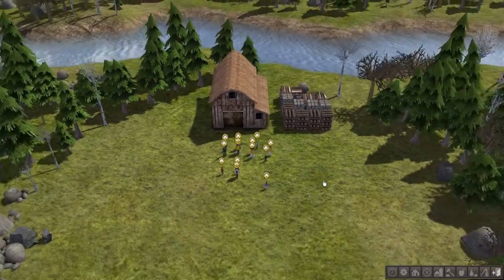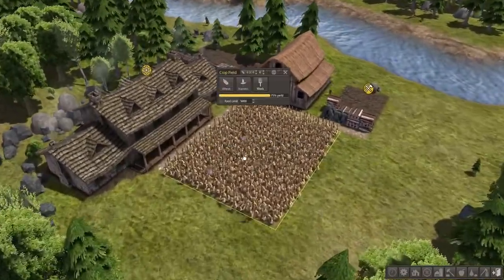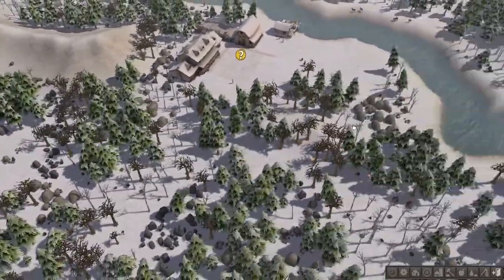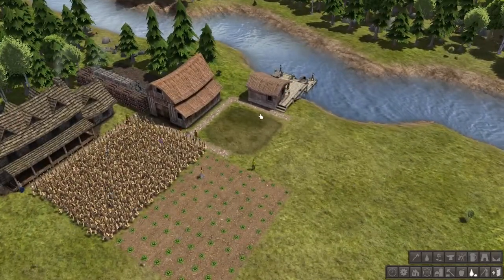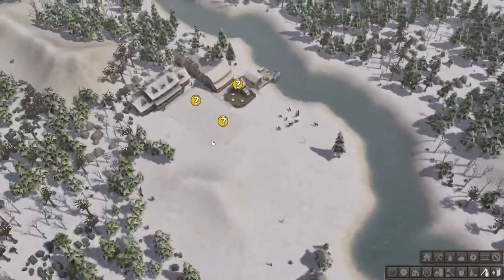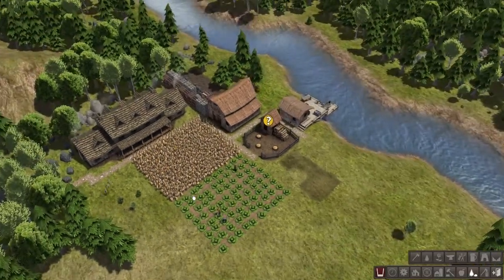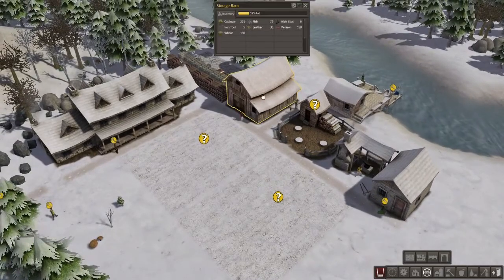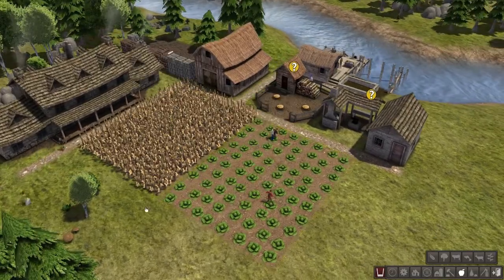Banished Let's Play Part 1 - Resources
What is Banished?